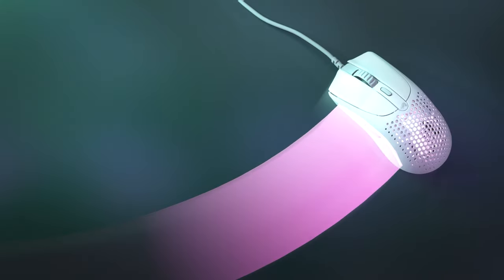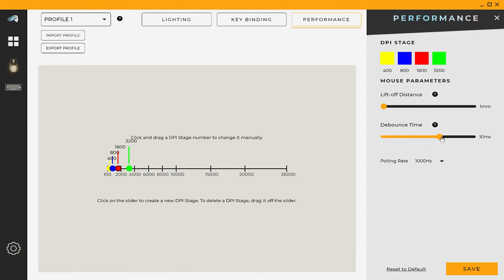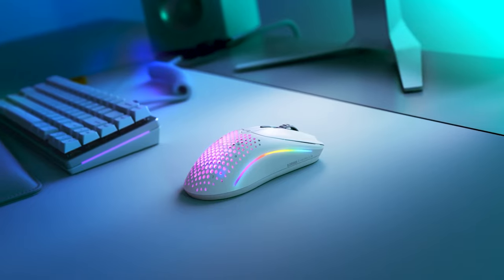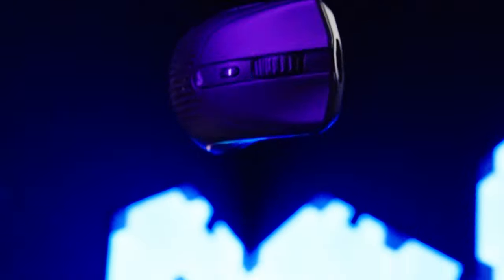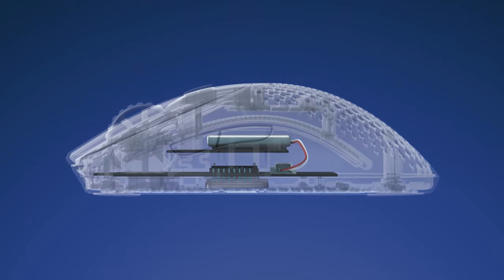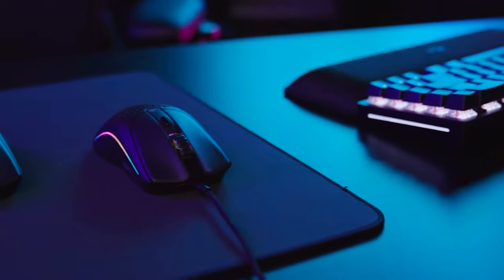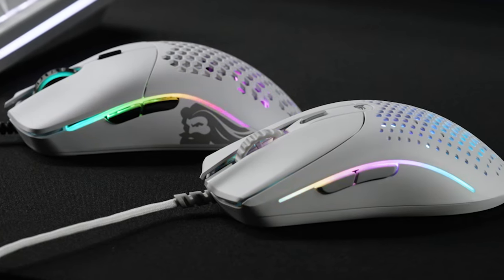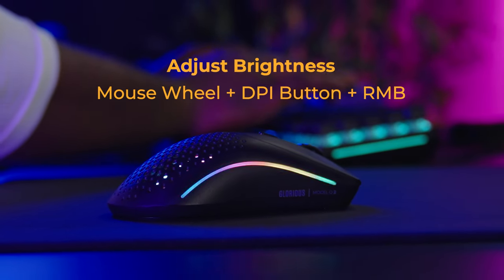10 Things You Didn't Know About the Model O 2 Gaming Mouse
On the hunt for your next gaming mouse? Here's 10 reasons why your tireless search is finally over!

Glorious is a PC gaming hardware brand founded in 2014 with a single goal: to disrupt an industry flooded with lackluster gear sold at inflated prices. Ever since, we’ve continuously pioneered innovation in gaming mice, keyboards, and more.

00:00 1. Ultra Lightweight
00:20 2. Next-Gen Sensor
00:51 3. Motion Sync
01:21 4. Dual Wireless Connectivity
02:01 5. Longer Wireless Battery
02:32: 6. Optimized Weight Distribution
03:00 7. Grippier Surface Texture
03:21 8. Separated Main Buttons
03:52 9. Improved Side Buttons
04:18 10. Customizable RGB Lighting